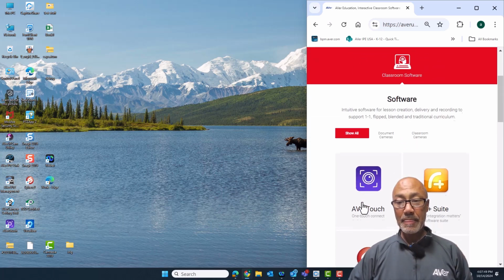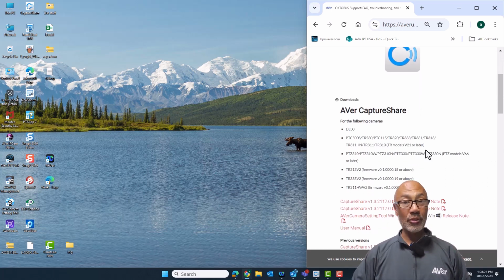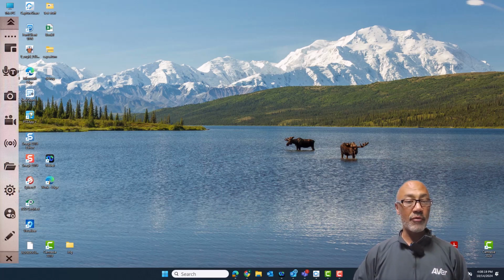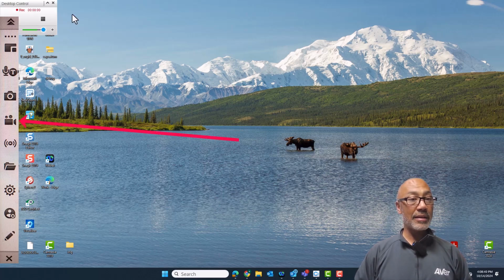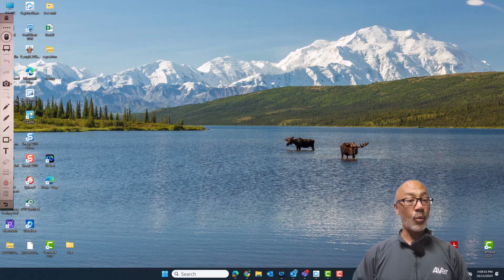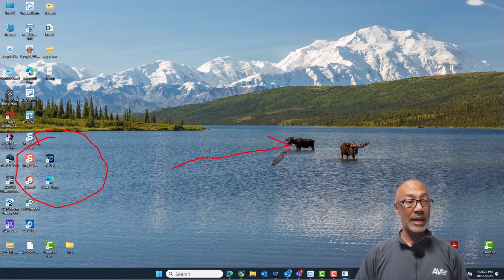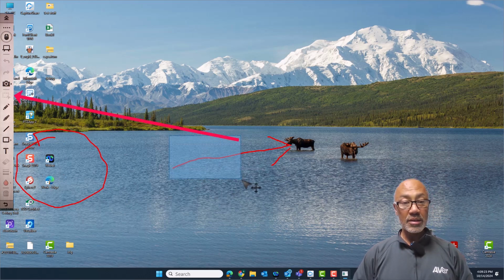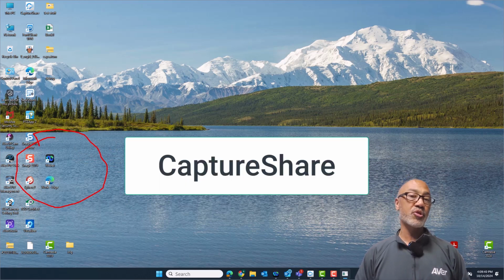How to Screen Capture and Create Lesson Plans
Welcome to our quick and easy guide on how to use AVer's CaptureShare software for screen capturing and lesson planning! Whether you're a teacher or a presenter, CaptureShare is your go-to tool for creating engaging teaching content without any hassle.
In this video, you will learn:
How to Screen Capture: Utilize CaptureShare's intuitive interface to effortlessly record your screen, enhance your lessons by integrating photos and videos seamlessly.
Discover the potential of your teaching materials with AVer's tools.
Why Choose AVer CaptureShare?
Free and User-Friendly: Start capturing and creating without any cost.
Enhance Your Teaching: Make your content dynamic and interactive with ease.
Versatile Features: Perfect for educators looking to innovate their teaching methods.
Don't miss out on enhancing your classroom experience. Download CaptureShare today by visiting